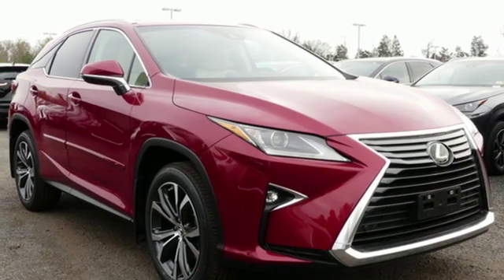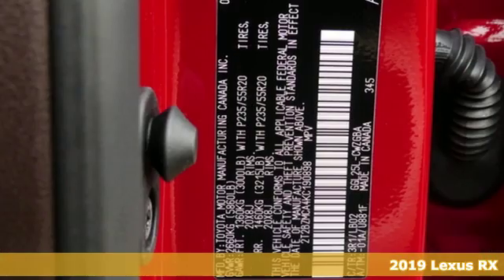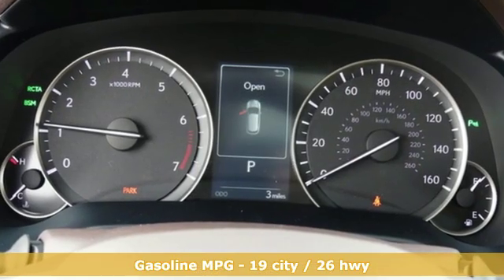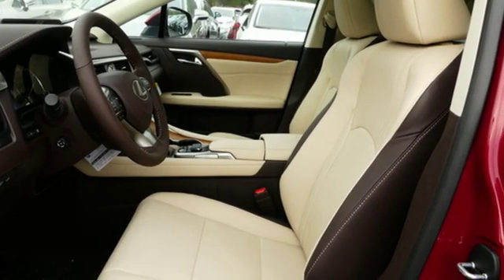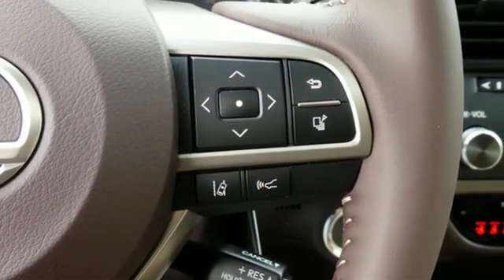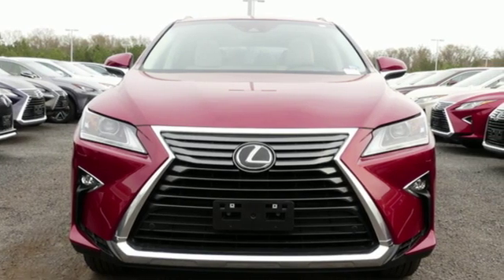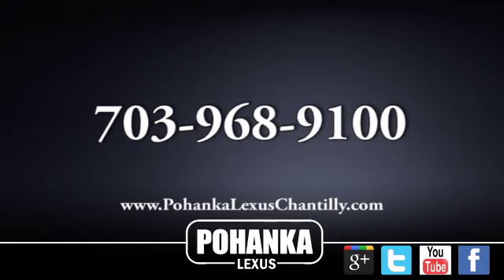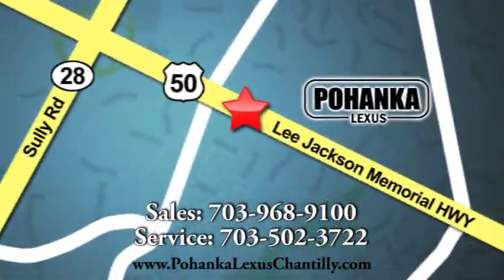New 2019 Lexus RX Chantilly Dale City VA DC, MD RXKC190898 - SOLD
Year: 2019
Make: Lexus
Model: RX
Trim: RX 350 AWD
Engine: 214 L V6 Cyl.
Color: MATADOR RED
Interior: PARCHMENT
Stock #: RXKC190898
VIN: 2T2BZMCA4KC190898

Address:
13909 Lee Jackson Memorial Hwy